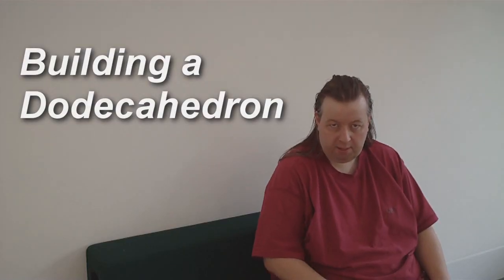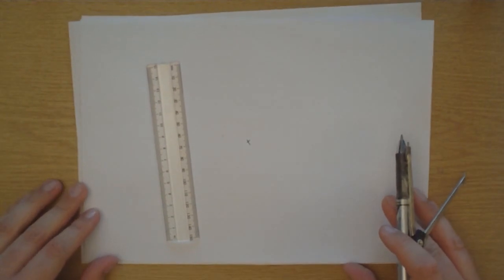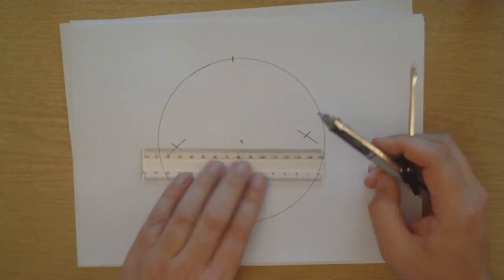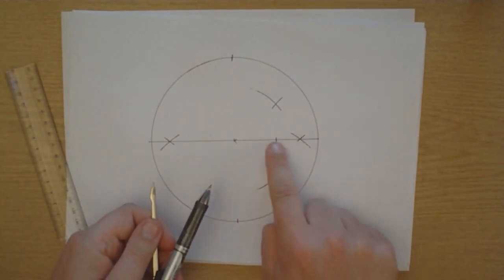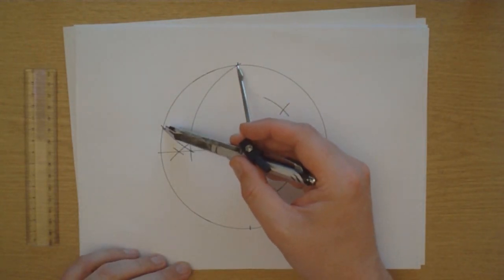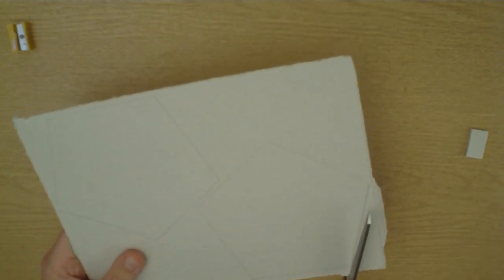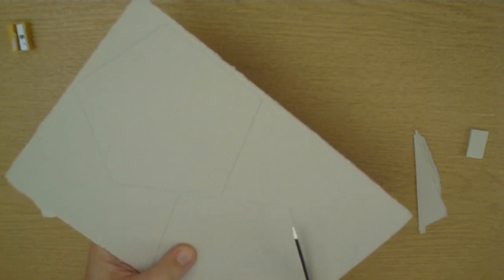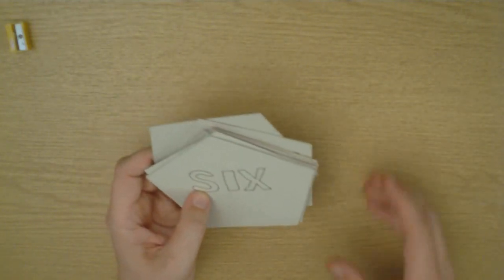How to build a Dodecahedron (and draw a pentagon)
Viva geometry. Get your compass and straight edge out and build yourself a dodecahedron. The perfect way to decorate your home.

Everyone should build their own dodecahedron. If you haven't got a dodecahedron, you're not cool.